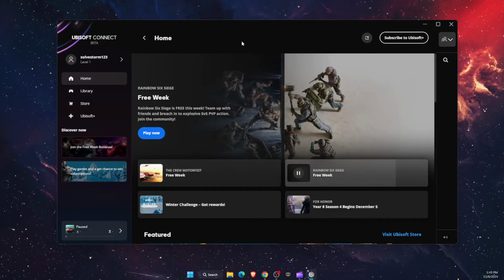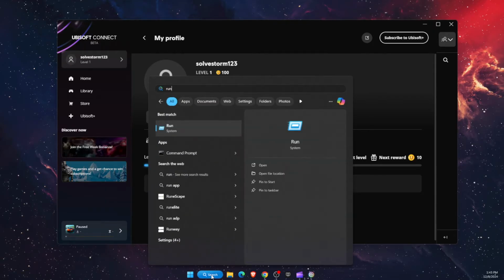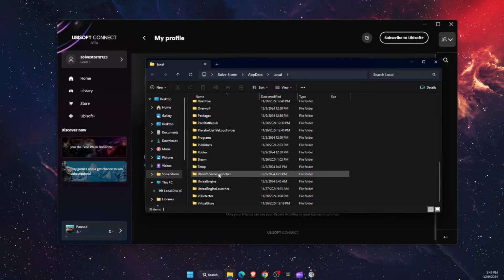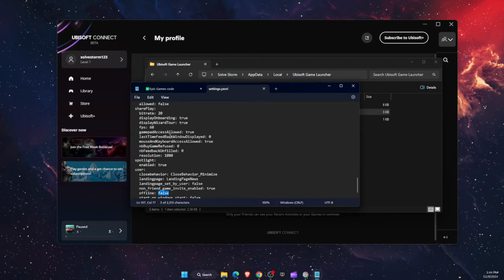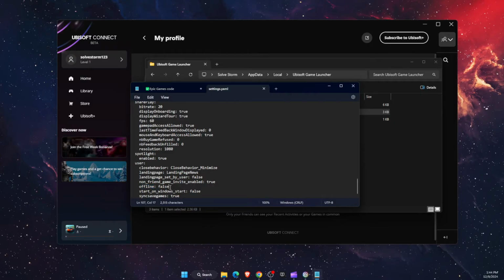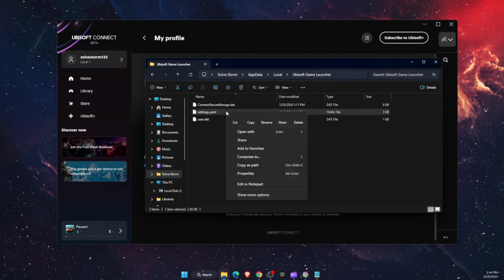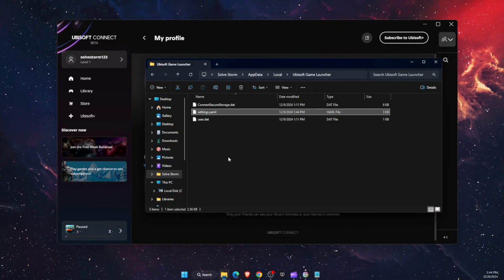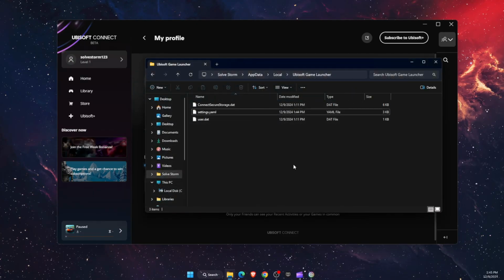How To Enable Offline Mode In New Ubisoft Connect App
In this video I show you How To Enable Offline Mode In New Ubisoft Connect App!